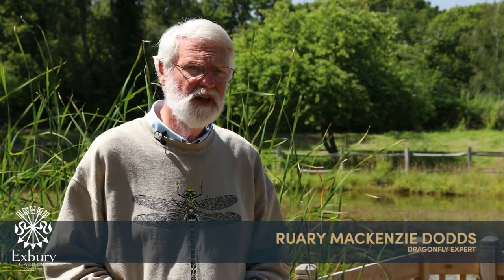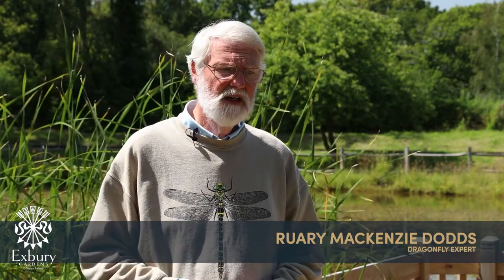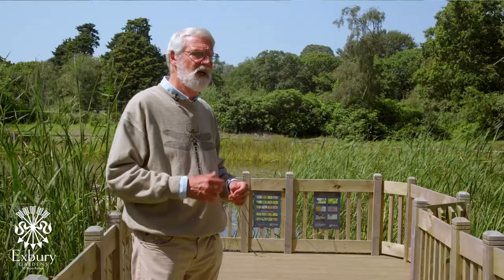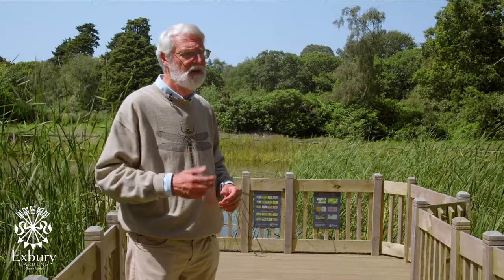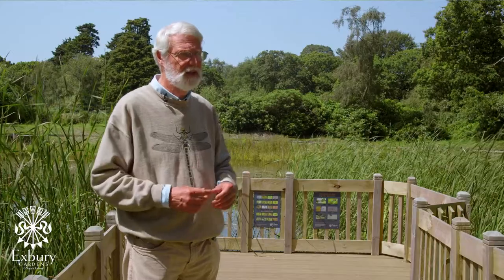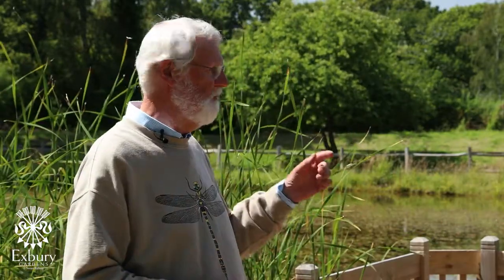3 things you can do at home to create your own dragonfly pond - Exbury Gardens dragonfly expert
Watch this video to learn 3 things you can do at home to create your own dragonfly pond. Dragonfly expert, author and Exbury Gardens Trustee, Ruary Mackenzie Dodds explains in this video filmed at Exbury Gardens in the New Forest, Hampshire.

Exbury's Dragonfly Pond is the newest British Dragonfly Society Dragonfly Hotspot in the UK and has been specially adapted to attract dragonflies.

Filmed as part of a series of videos to launch Exbury Gardens' new Dragonfly Pond.

Videography @OtsoCreative